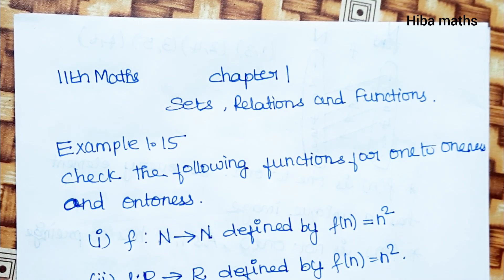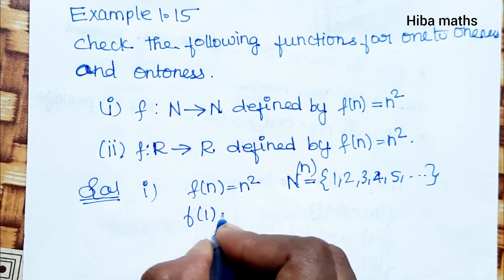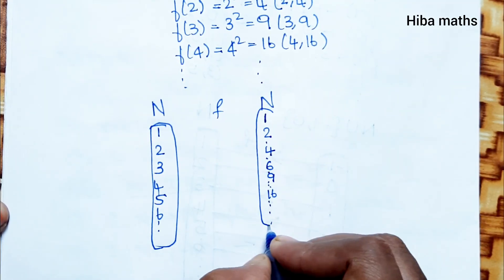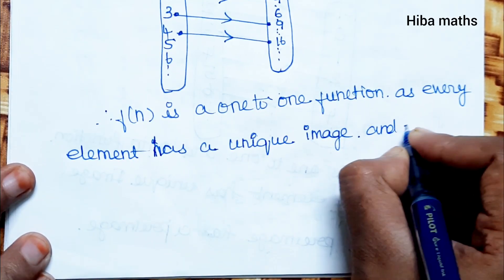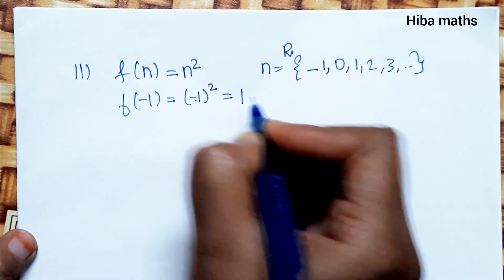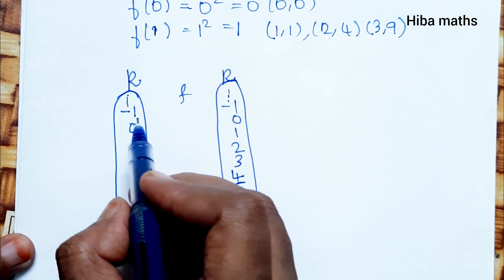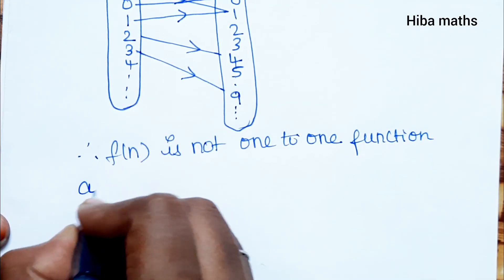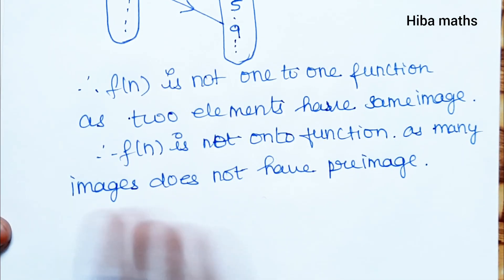11th maths sets,relations and functions chapter 1 example 1.15 tn syllabus hiba maths